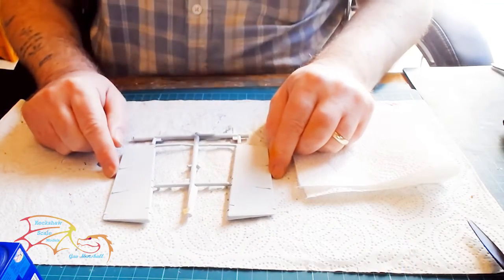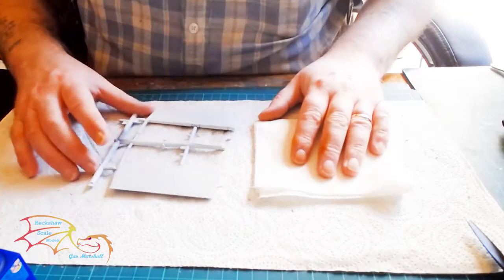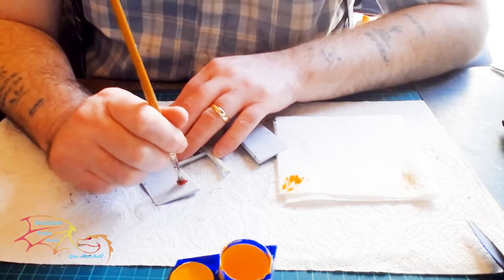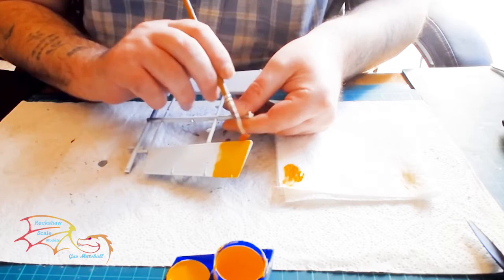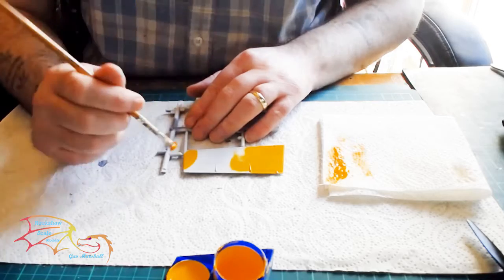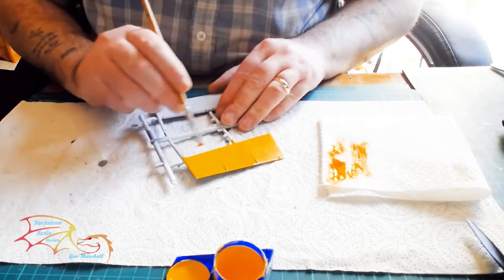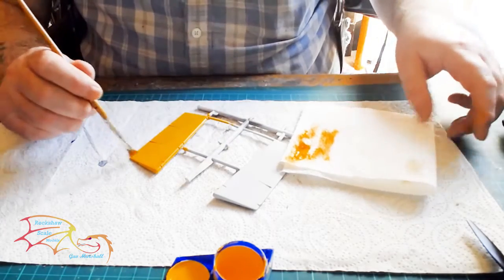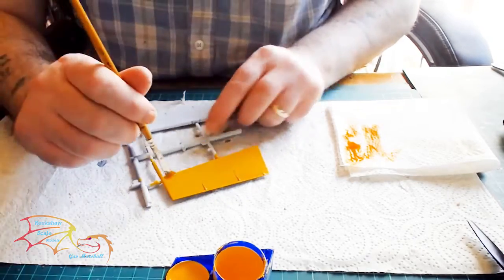Tutorial Painting Yellows & Other Light Colours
In this video, I'll show you how I go about painting the more difficult shades of paint such as yellow without endless coats and brush marks.
I forgot to say in the Video that this will only work with water-based Acrylic pints. If you use Tamiya or any other lacquer paint the paint tends to slide.